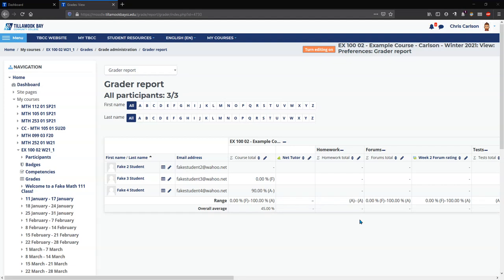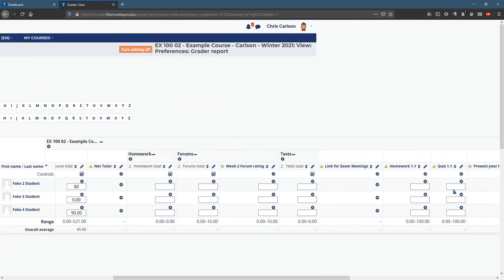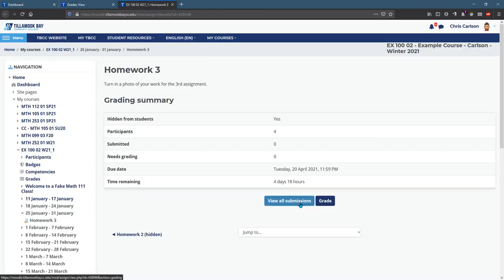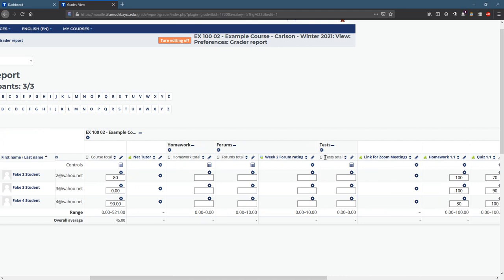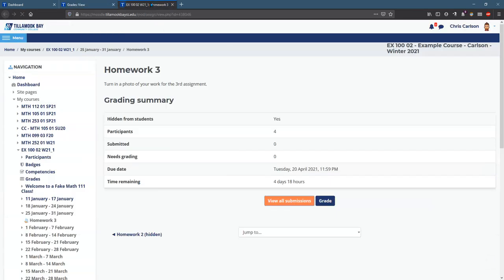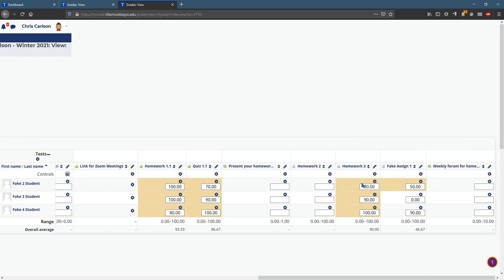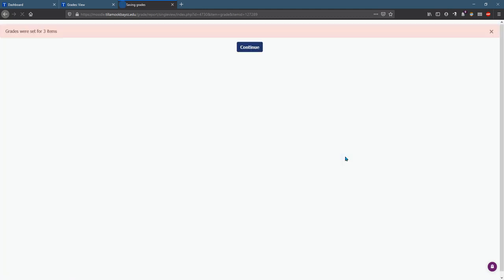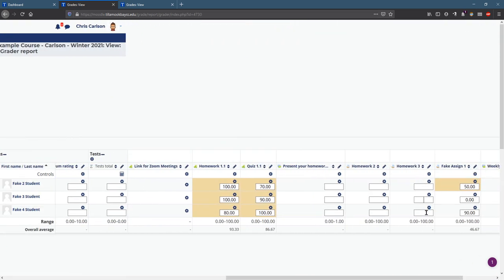Entering and Editing Grades in the Gradebook - Moodle for Instructors